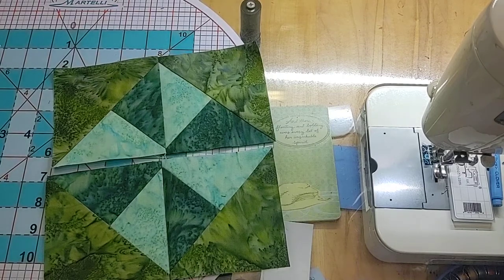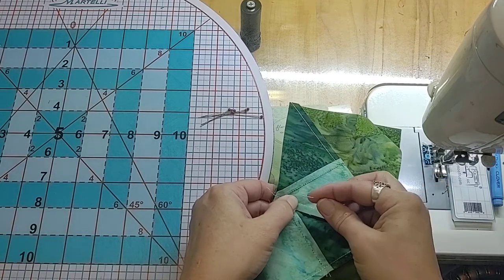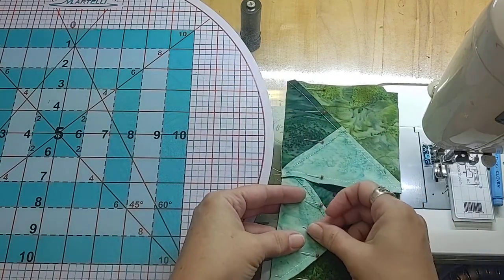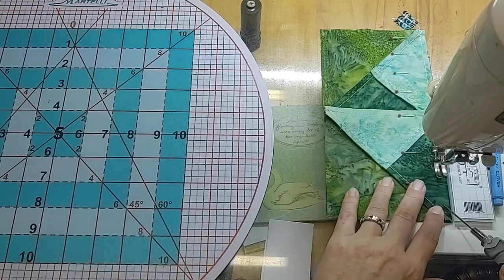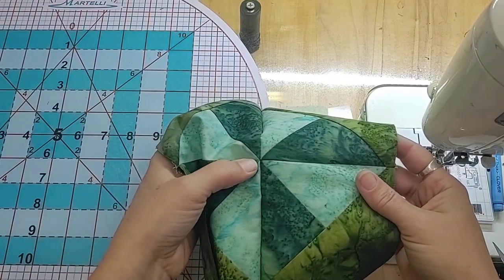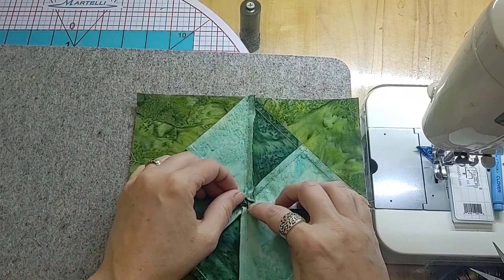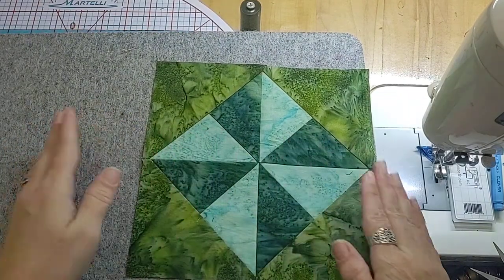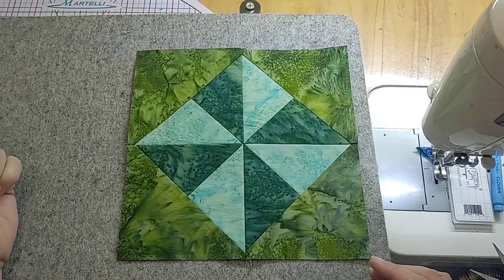Pressing the Center pinwheel for Star in the West